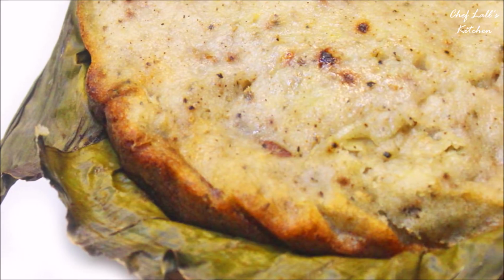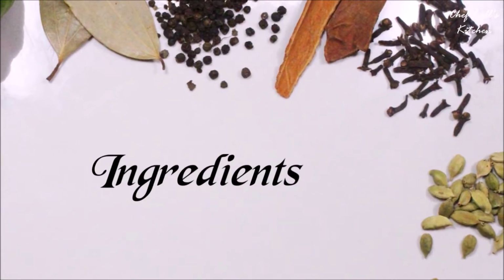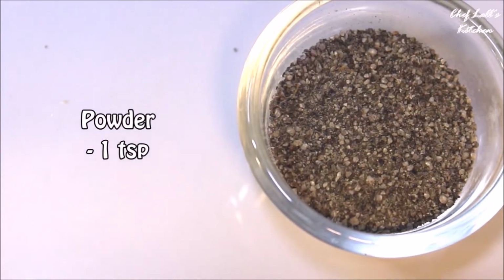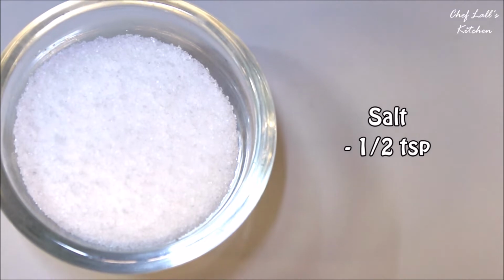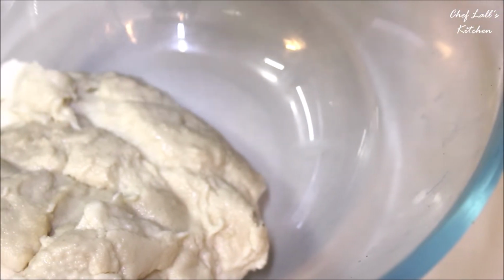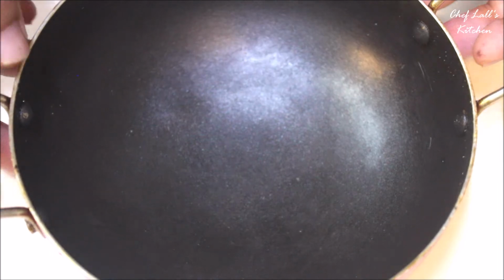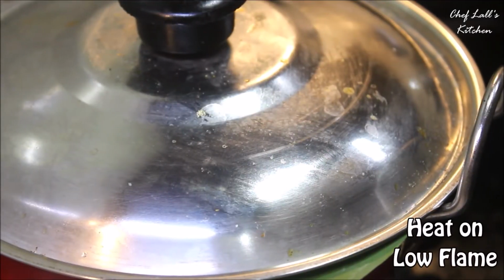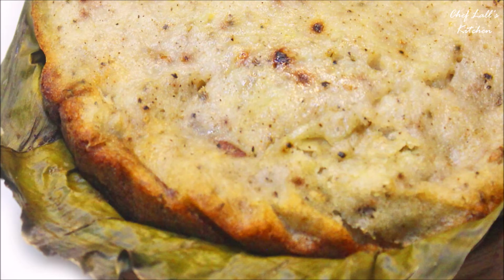PODA PITHA | LORD JAGANNATH MAHAPRASAD | ପୋଡ ପିଠା | PURI TEMPLE PURODASHA PITHA- Chef Lall's Kitchen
* CHAPPAN BHOG SERIES *
EPISODE - 151
Poda Pitha is a Delicious Indian Pitha, Popular in the Odisha state of India. In the said state it is Regularly Served as Prasad at the Jagannath Temple of Puri.
It's Made with Rice, Split Black Gram, Coconut, Ghee, Asafoetida (Hing) and Ginger.
Do Try This At Home and Share Your Experience In The Comment Section Below.